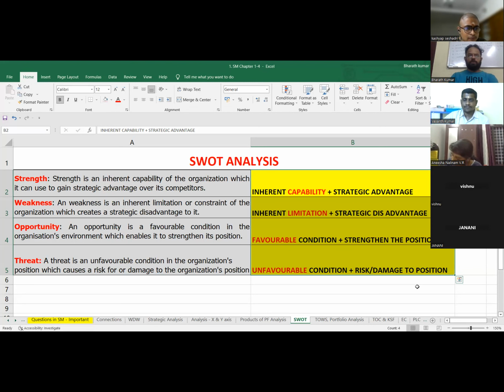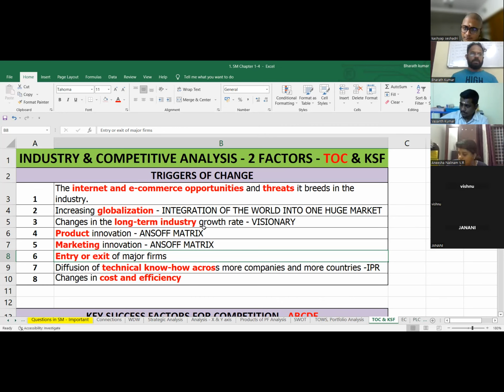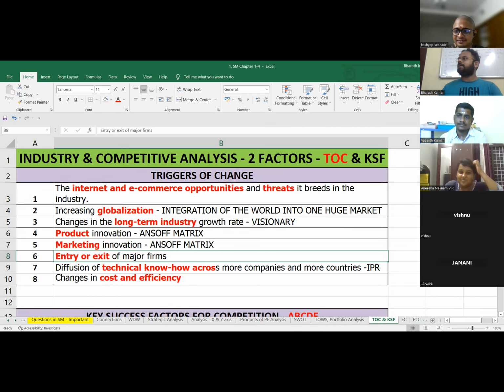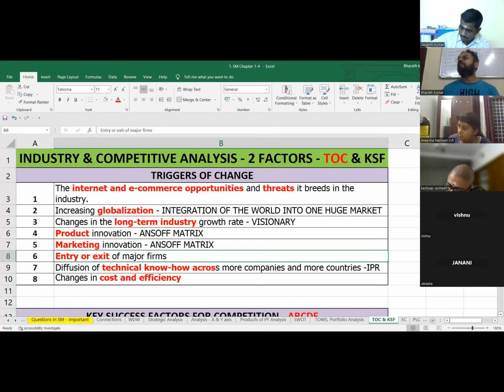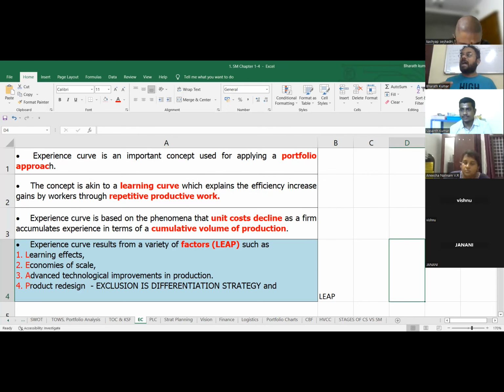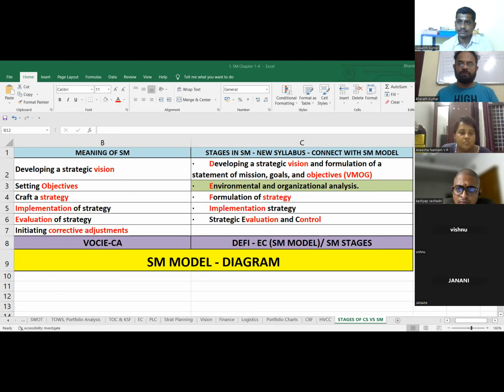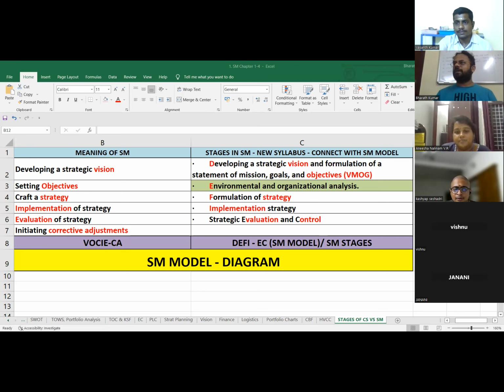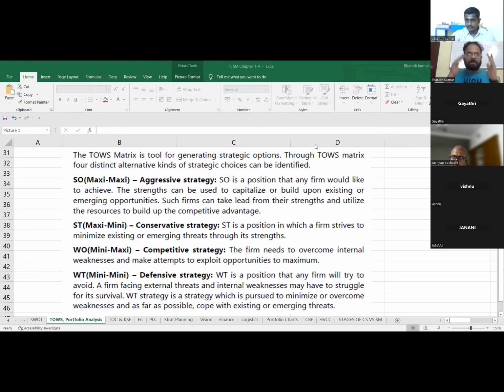CA Inter - Strategic Management - May & Nov 24 exams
Students asking for how my SM class will be. Watch out!!